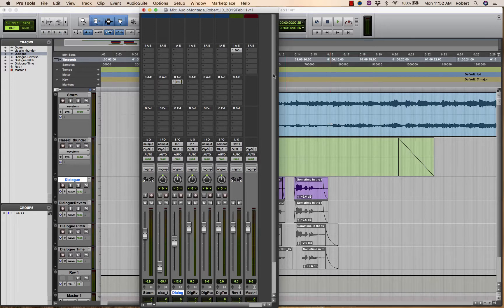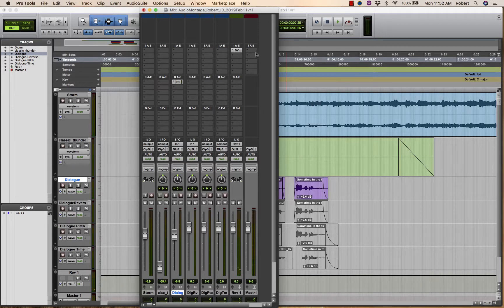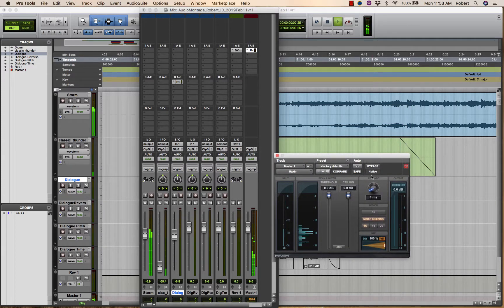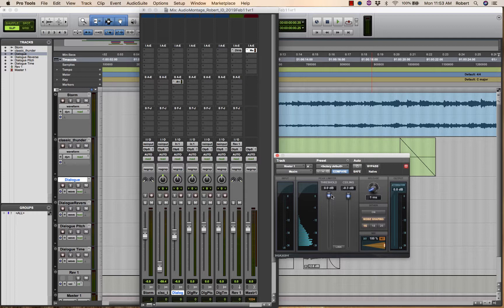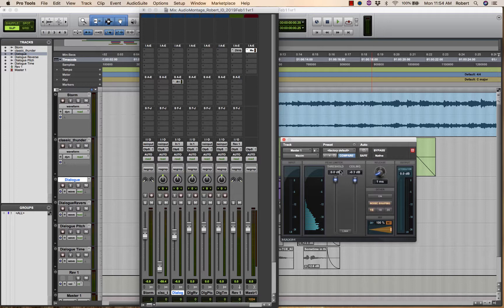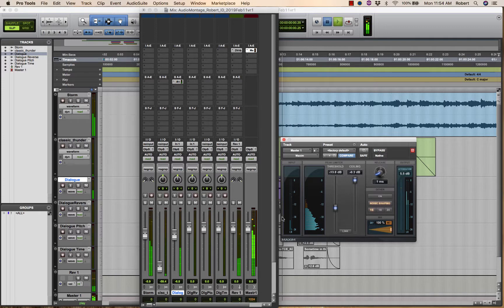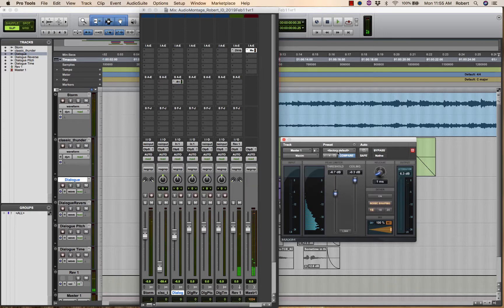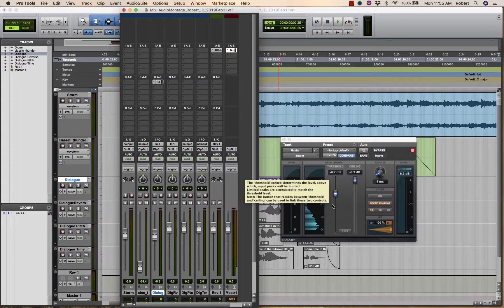14 Pro Tools: mastering level